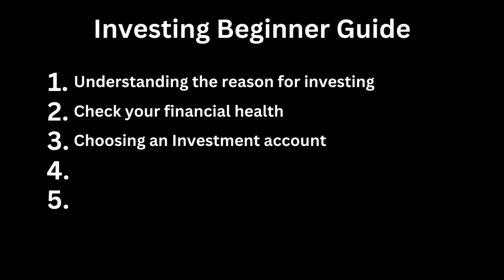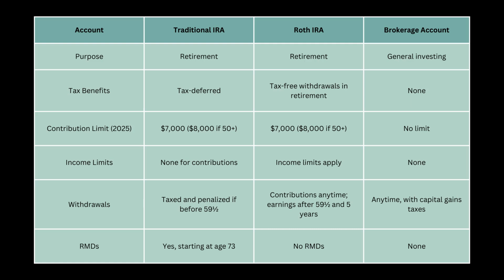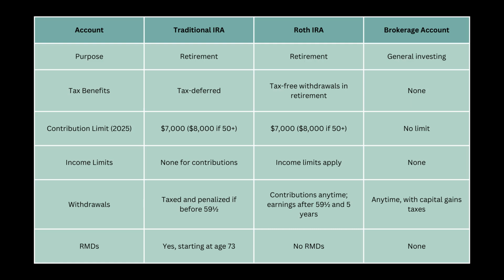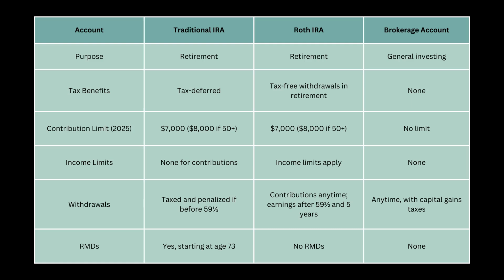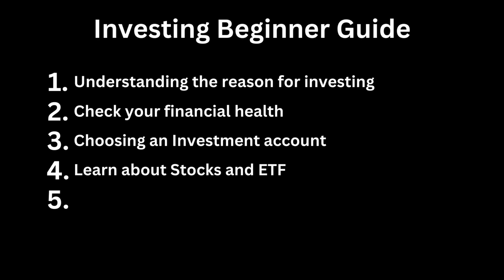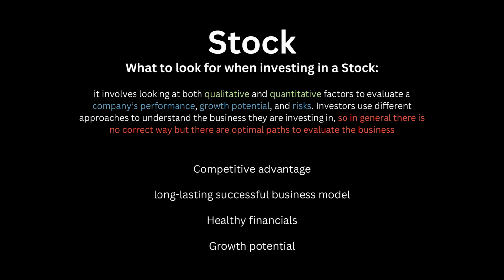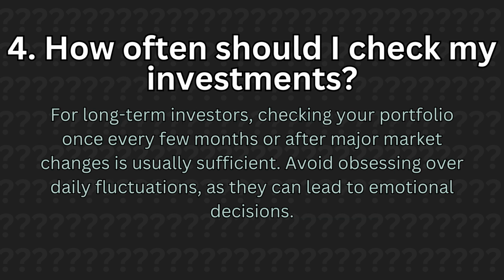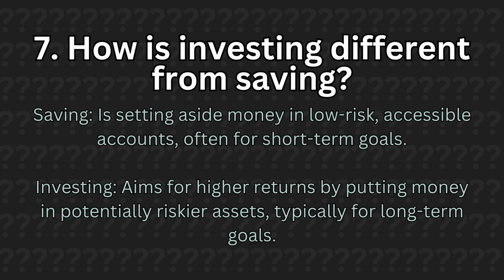How To Invest For Beginners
Investing is for everyone and this is why I made this video. An easy to understand, step by step guide on how to start investing. If ou have 0 knowledge or just very little basic info about investing, this video is for you.